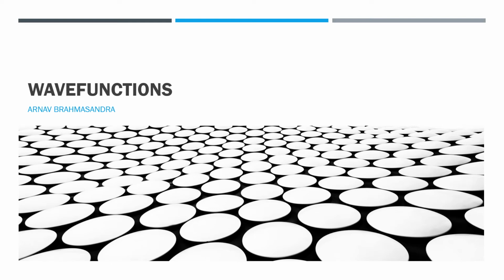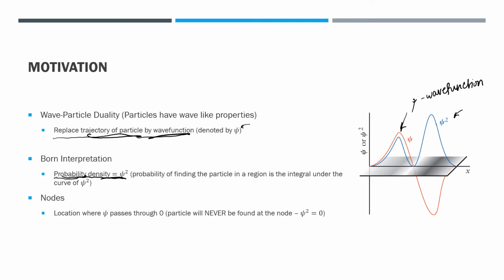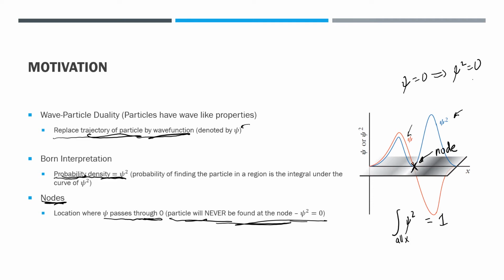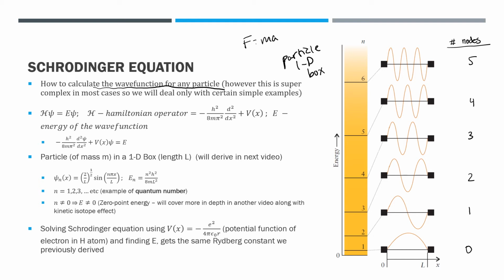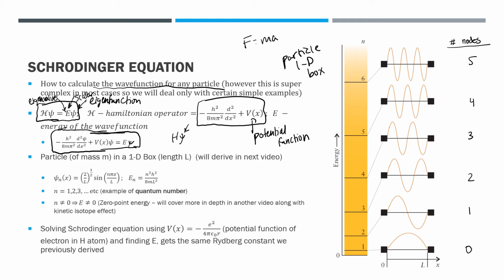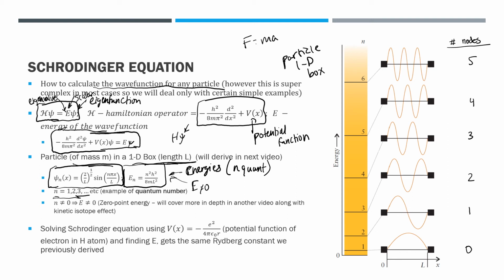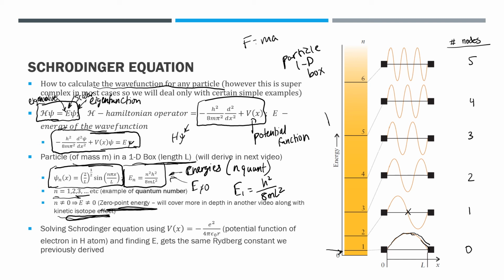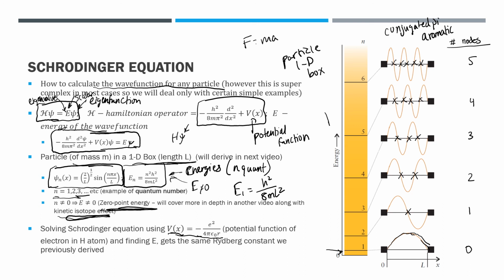Introduction to Wavefunctions